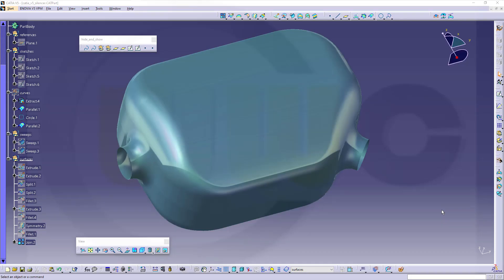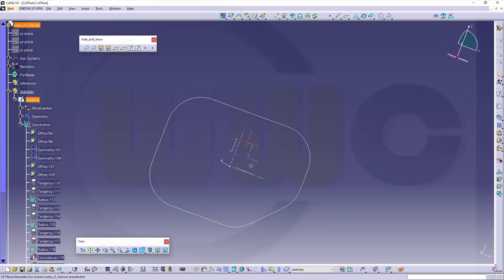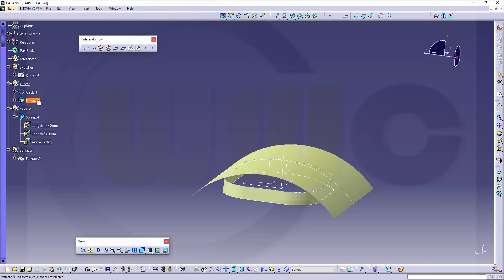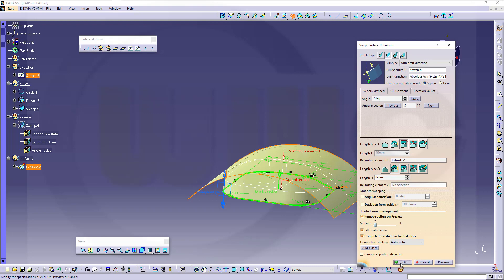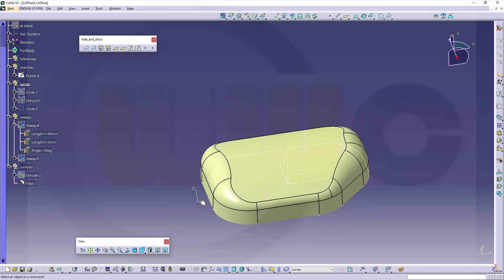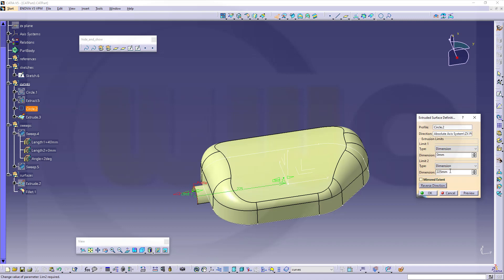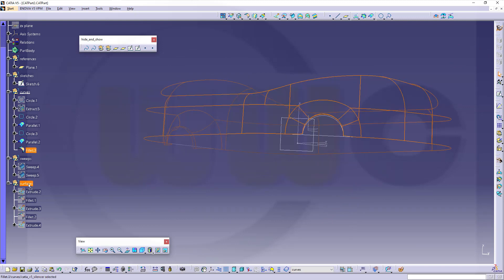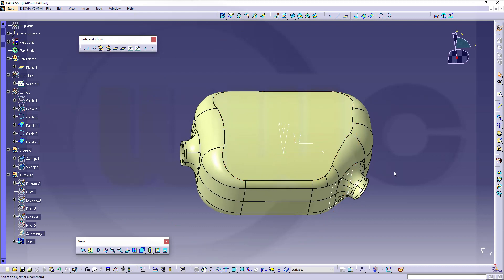Muffler / Silencer V2 - Catia v5 Training - GSD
Done with shape filets with hold curve and spine - you can download the pdf and the part from my grabcad account:- enjoy! Please note the 2nd sweep is not necessary, you can do the filet without it. For better a overview regarding my youtube videos - head over to my blog.

Siemens NX
Surface Modelling / Flächenkonstruktion
SolidWorks
Surface Modelling / Flächenkonstruktion
Onshape
Drafting / Zeichnungen